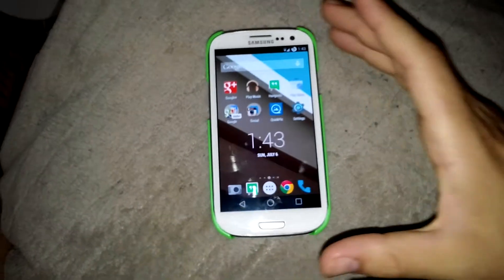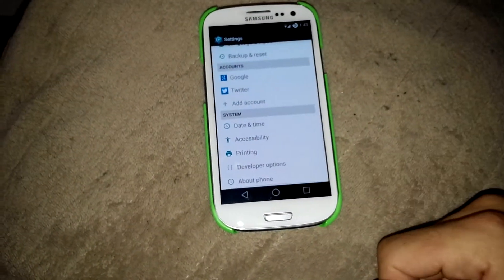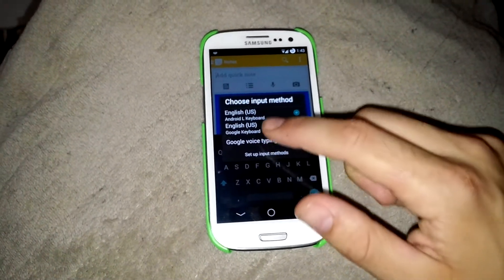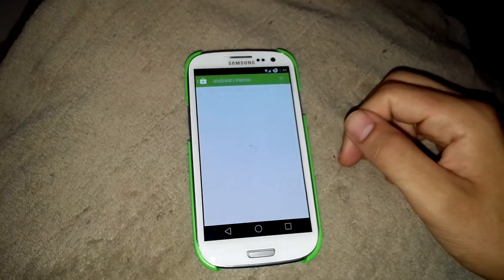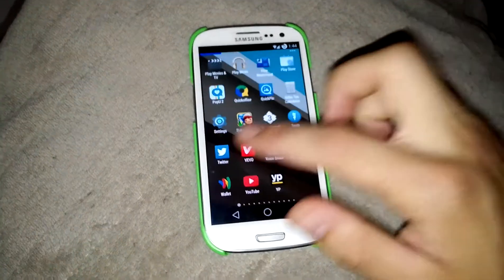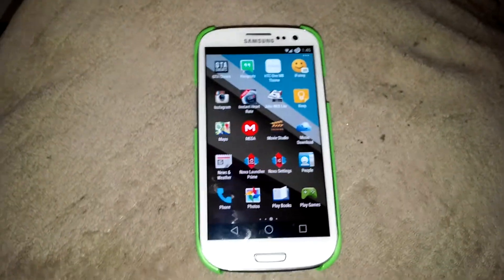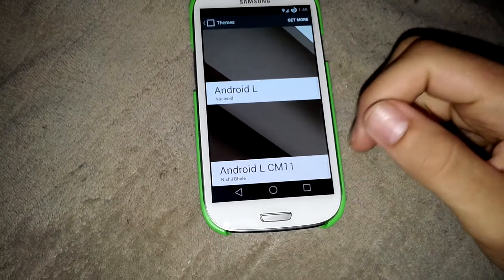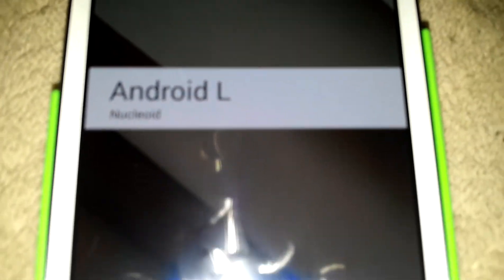Make your phone look like Android L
In this video I will explain ways to customize your phone to look like android L the latest operating system announced by google at google i/o 2014. In my video I have a rooted samsung galaxy s3, so in order to enable some features you must root your phone. However, if you brick or mess up your phone you will void your warranty and I am not responsible for anything that you do to your phone.

Rom: Gummy Rom
Os version: 4.4.4
Launcher: Nova Launcher
Phone: Samsung Galaxy s3 At&t version